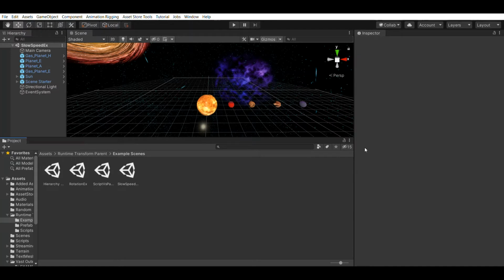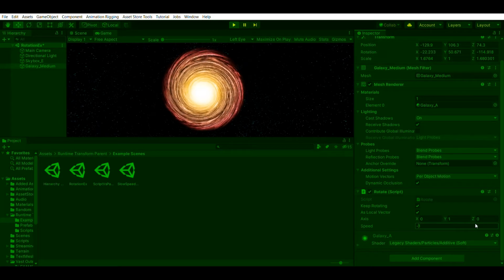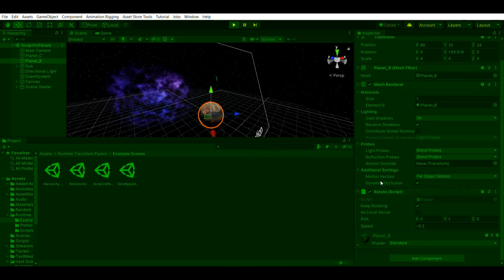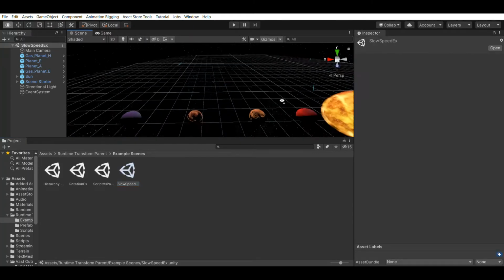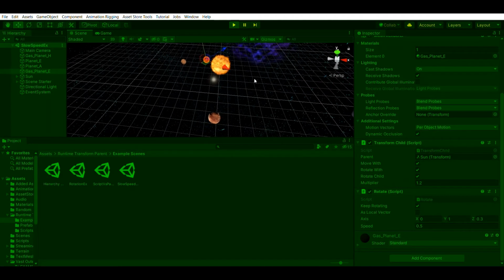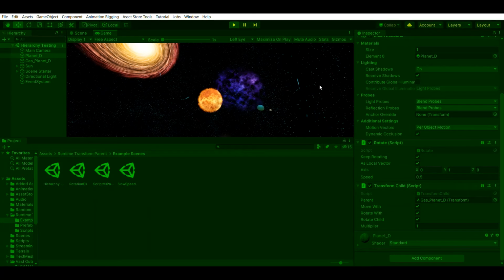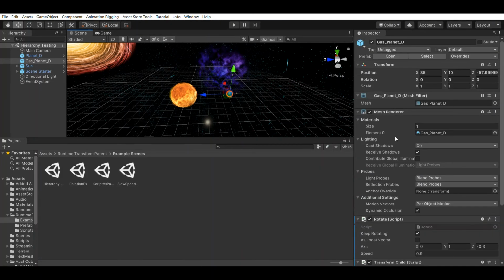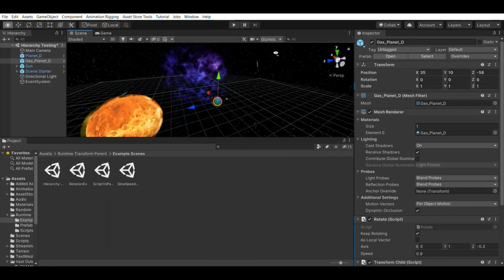Unity Runtime Parent Tutorial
Demonstrating functionality of the Rotate and Transform Child Scripts in the Transform Child GitHub repository.